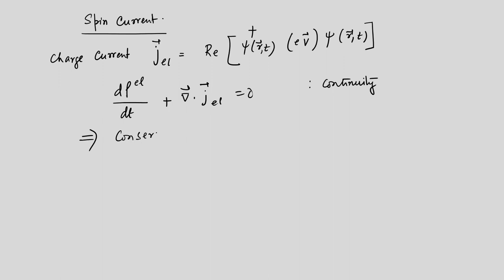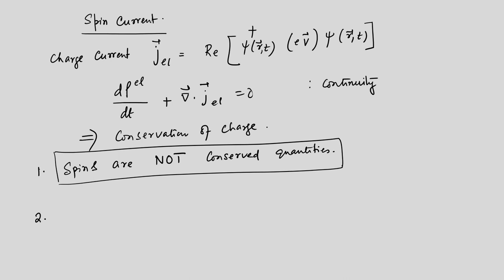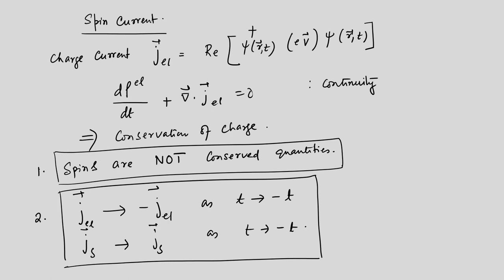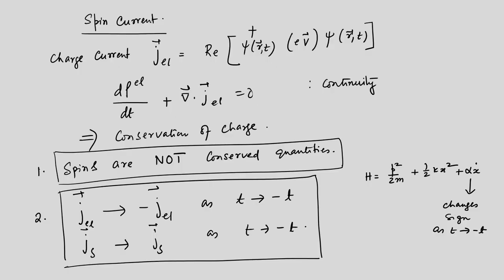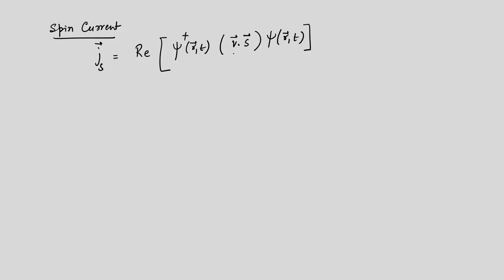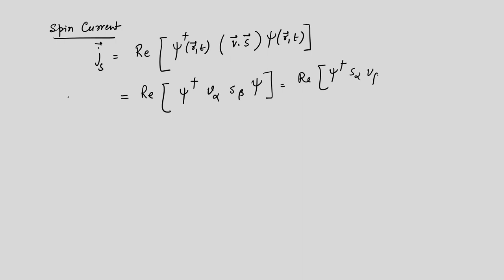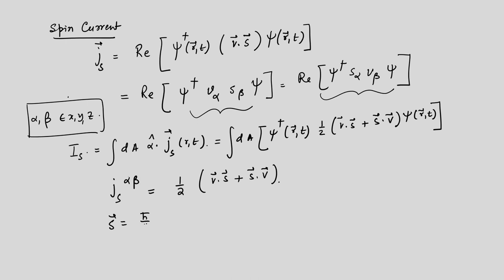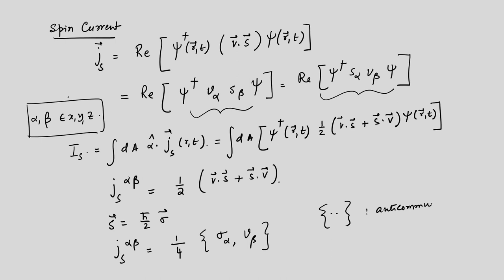Lec 16: Properties of Spin angular Momentum, Spin Hall Effect